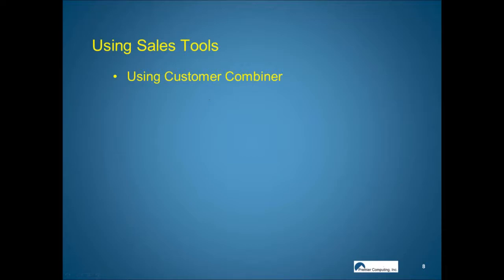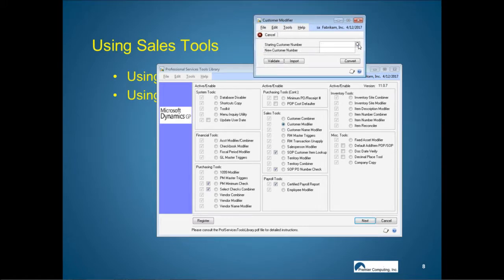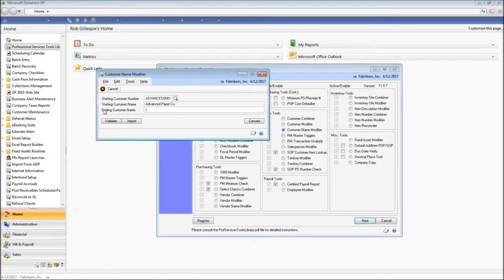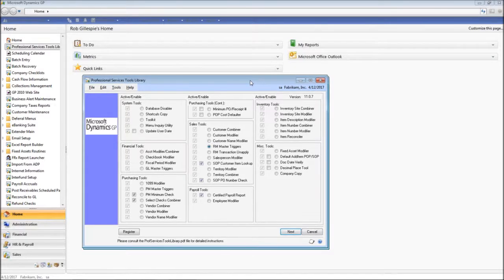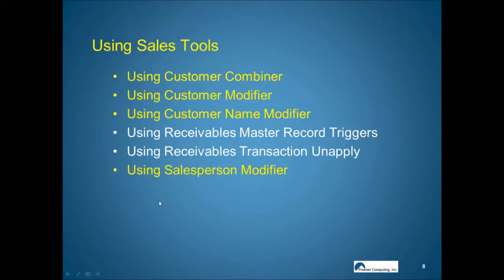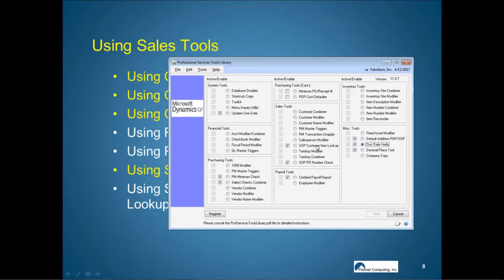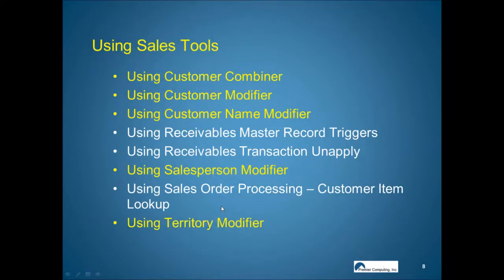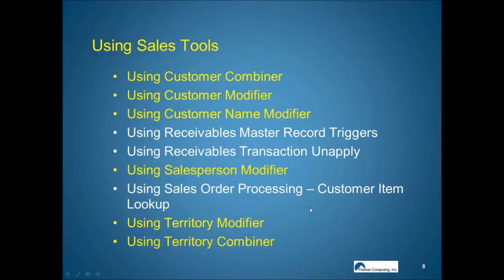Microsoft Dynamics GP 2010 - Professional Service Tools Suite - Sales Tools (Part 3)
Our Lunch 'n Learn covers more details on how to use the Sales Tools provided with the Professional Services Suite in Microsoft Dynamics GP 2010 R2. For more information about our Lunch 'n Learn series, please